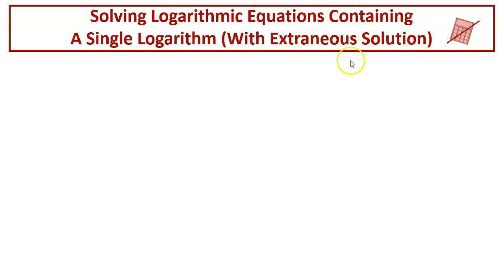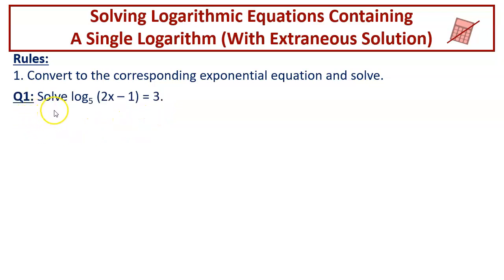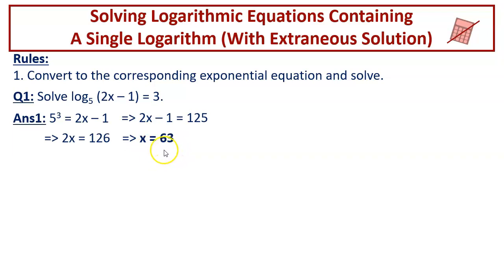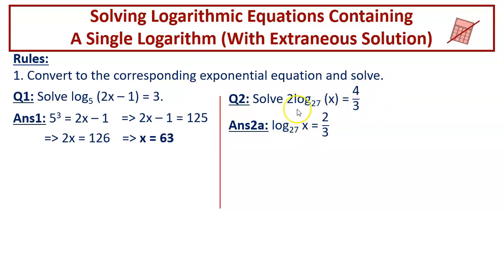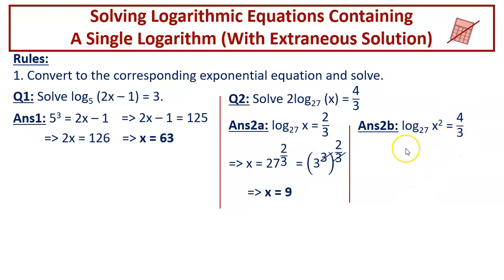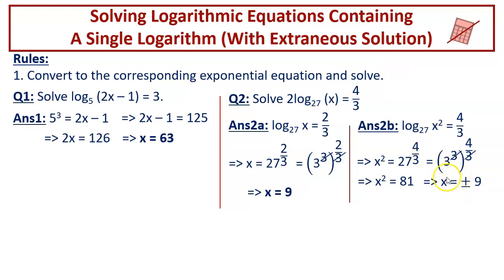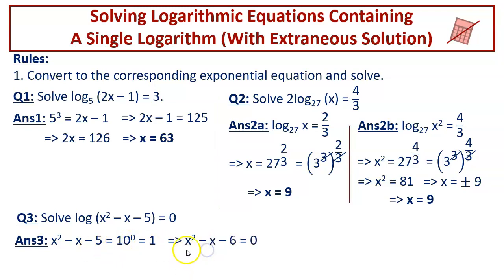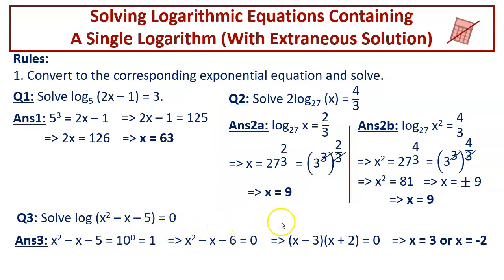Solving Logarithmic Equations Containing A Single Logarithm With Extraneous Solution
Do we have to take a single value of 'x' every time as the final answer and reject the other values? Solving a logarithmic equation in multiple ways. How to check for extraneous solutions?

At 1:25 minutes the rules of solving the equations are explained.
At 1:58 minutes the first question is taken up, solved and explained.
At 4:07 minutes the second question is taken up, solved using one method and explained.
At 5:55 minutes the same second question is taken up, solved using a different method, which gives an extraneous solution, and explained.
At 8:14 minutes the third question is taken up, solved and explained.